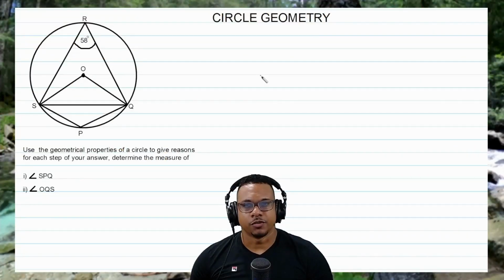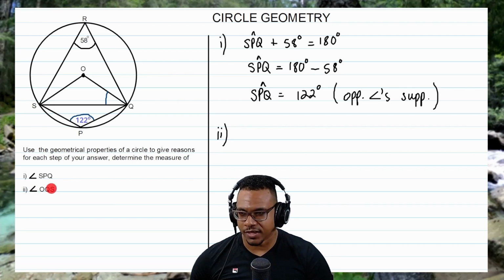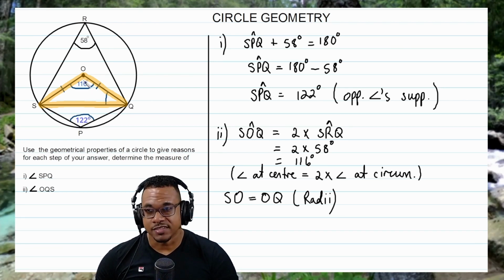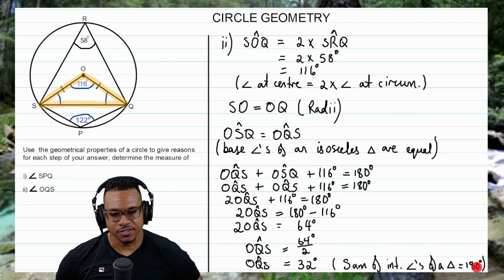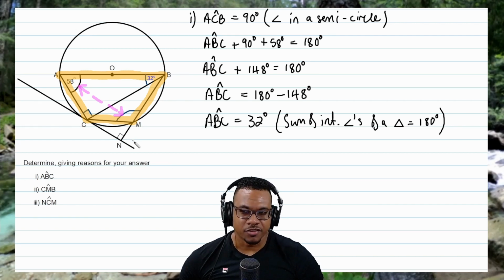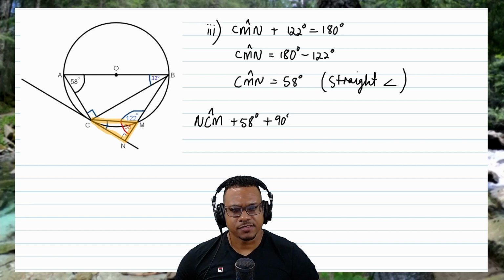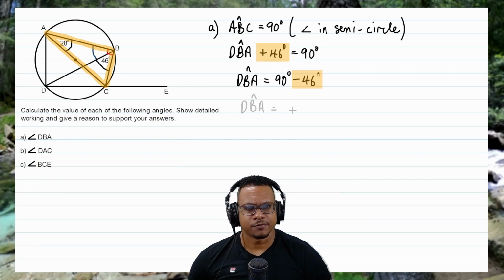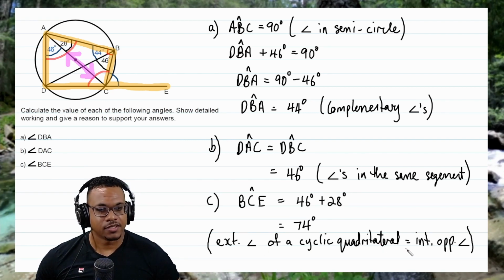Circle Geometry Questions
Chapters
0:00 Intro
0:12 Question 1
7:16 Question 2
12:44 Question 3